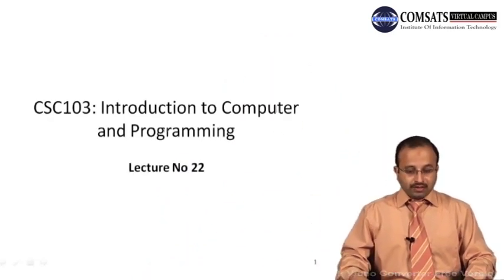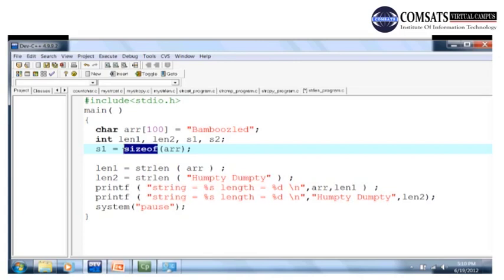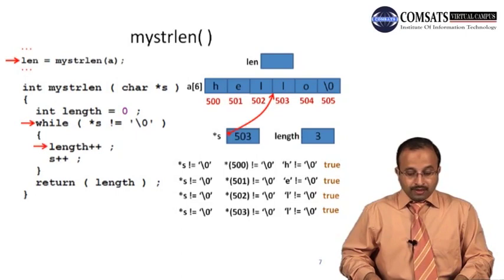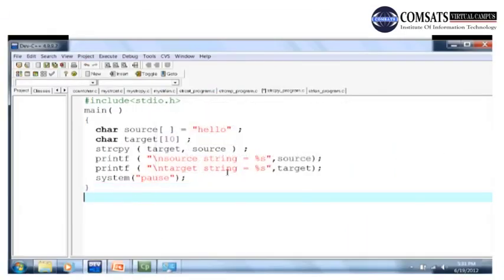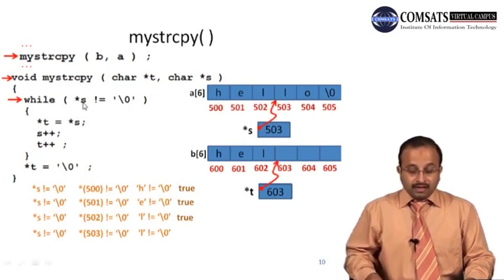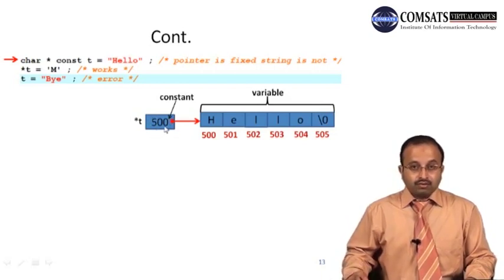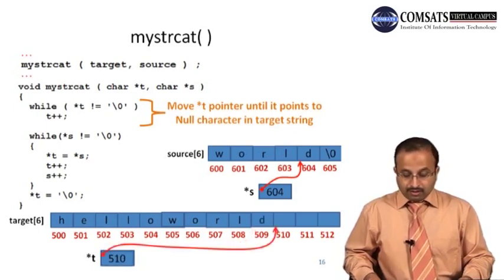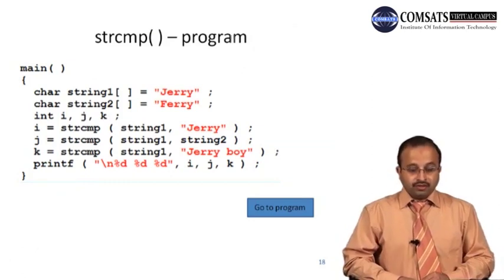Introduction to Programming | Standard Library String Functions | in Urdu Hindi LECTURE 22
Hello and welcome to this video on Standard Library String Functions.

The standard library of most programming languages includes a variety of string functions that can be used to manipulate and work with strings. These functions are already built-in and don't require any additional code to be written, making them an efficient and convenient way to work with strings.

Some common string functions include strcpy(), strlen(), strcat(), and strcmp(). The strcpy() function is used to copy one string to another, while the strlen() function is used to determine the length of a string. The strcat() function is used to concatenate, or combine, two strings, while the strcmp() function is used to compare two strings.

Other string functions include strstr(), strtok(), and memset(). The strstr() function is used to search for a substring within a larger string, while the strtok() function is used to split a string into smaller substrings. The memset() function is used to set a block of memory to a specific value, which can be useful when working with strings.

There are also functions for converting strings to numbers, such as atoi() and atof(), and functions for converting numbers to strings, such as sprintf() and itoa().

In addition to these basic string functions, many programming languages also offer more advanced string functions, such as regular expression matching, Unicode support, and multibyte character handling.

By using these standard library string functions, you can save time and effort in your programming projects, and create more efficient and effective code.